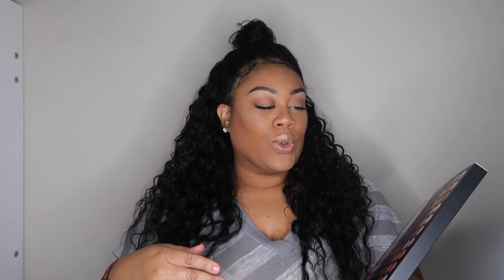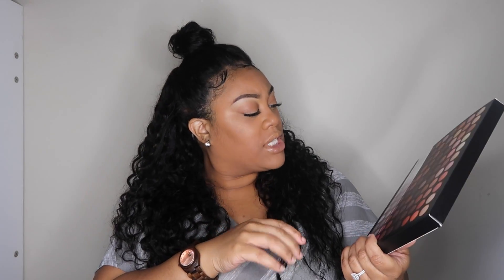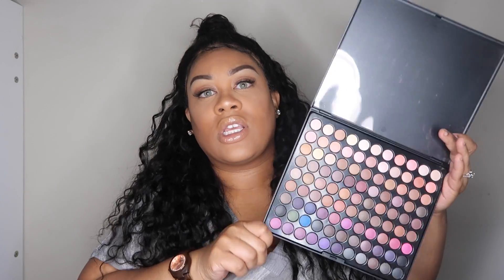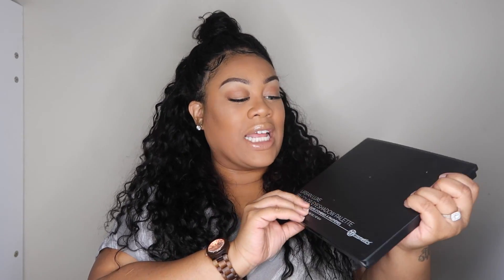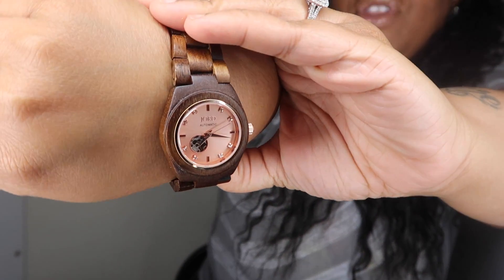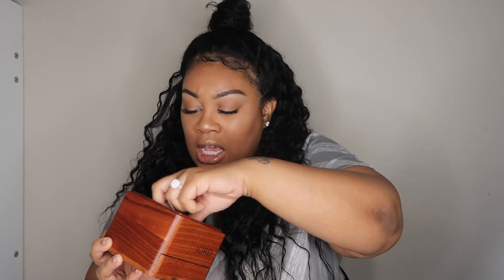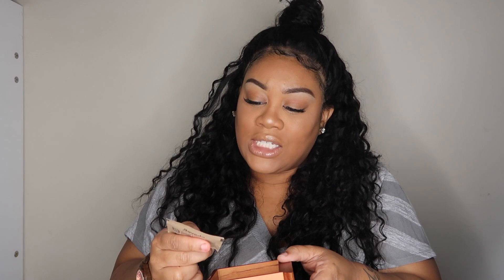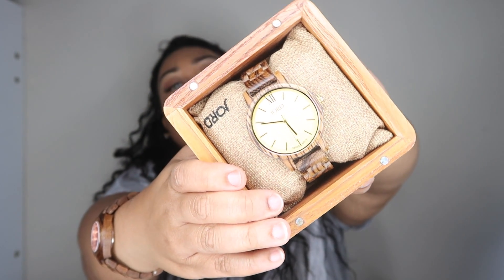Holiday Gift Ideas Plus Jord Watch Giveaway. | CLOSED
Contest End Date 11/26/2017
You can also enter this giveaway on Instagram by clicking the link in my IG bio.

Good Luck!

Music in video:
Song: Wonki - Three Lakes

Code: JusBasNBeauty10

xoxo